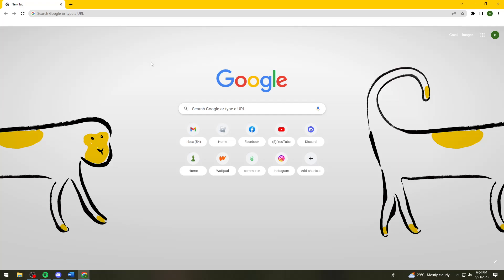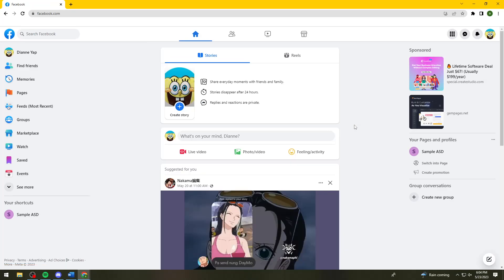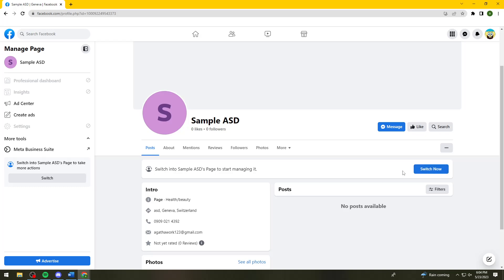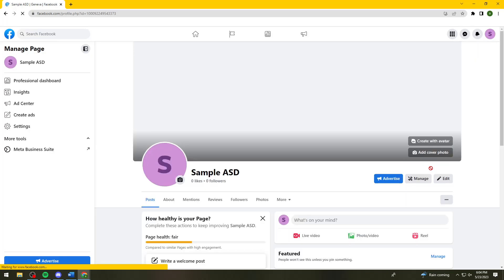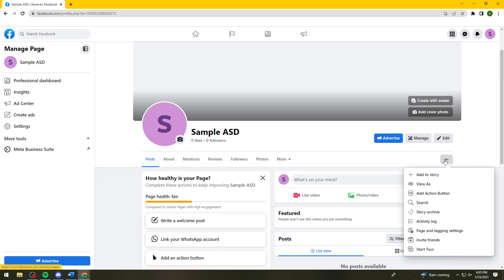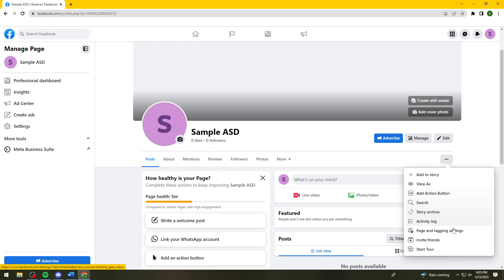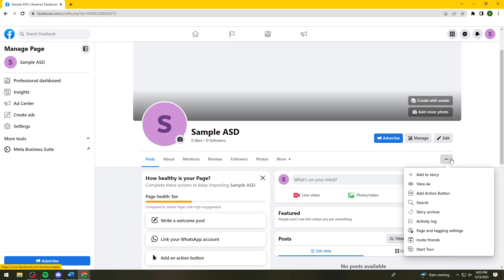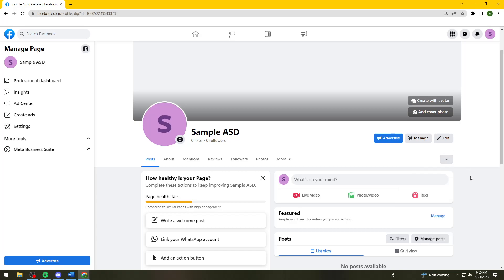How To Switch Back To Classic Facebook Page (2023 Guide)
Learn How To Switch Back To Classic Facebook Page (2023 Guide).